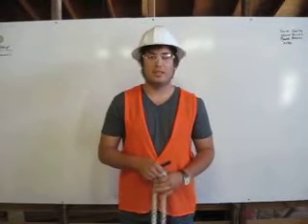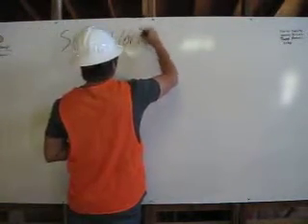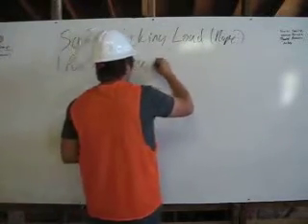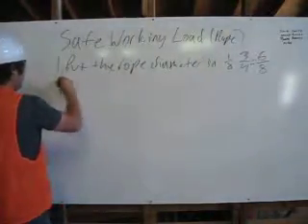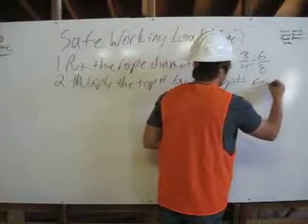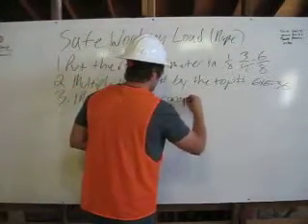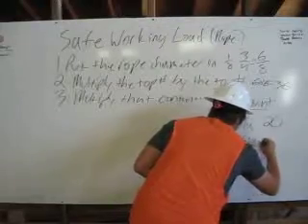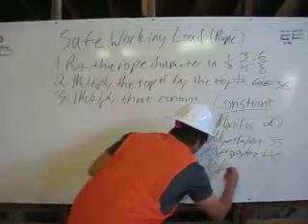Safe Working Load Calculations for Rope by Carlos Madera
Carlos Madera, a student in his first week at Deep Creek Construction School, demonstrates the proper way to calculate the sarfe working load for rope.